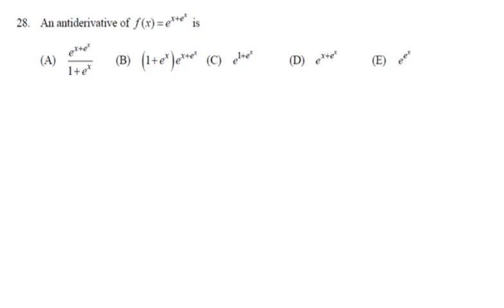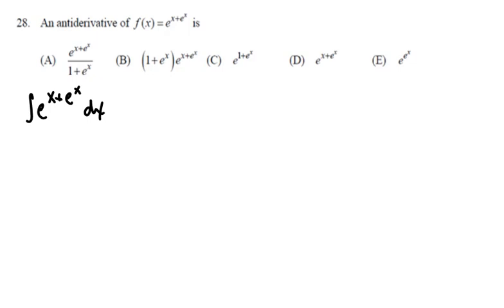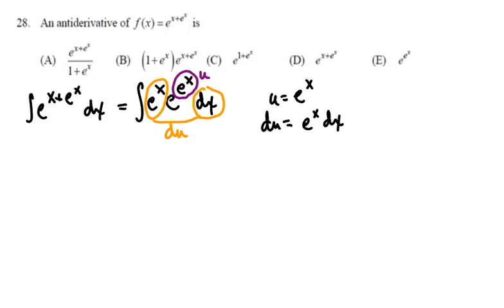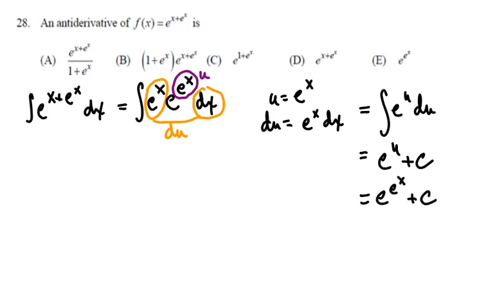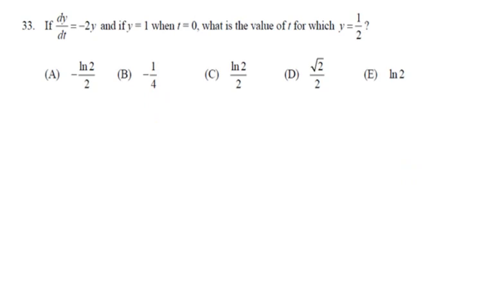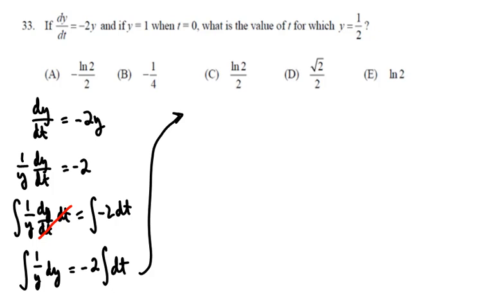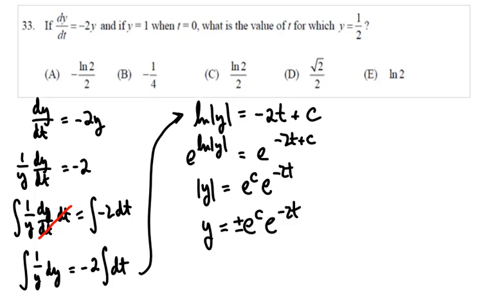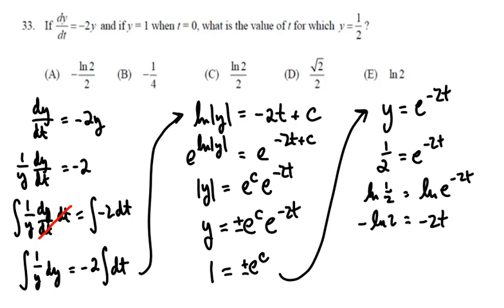TranscendentalAPPractice Pt. 4